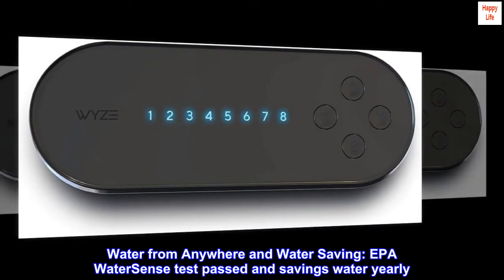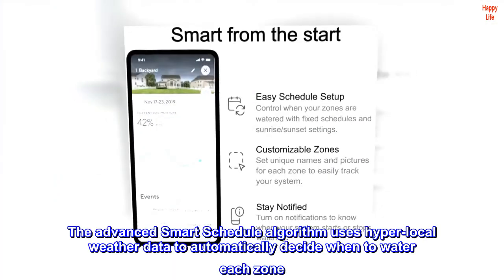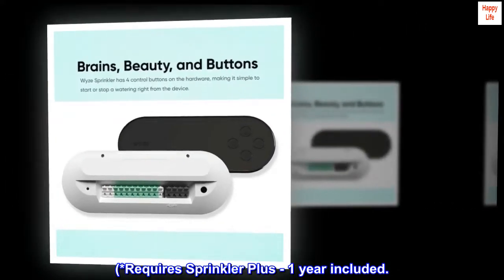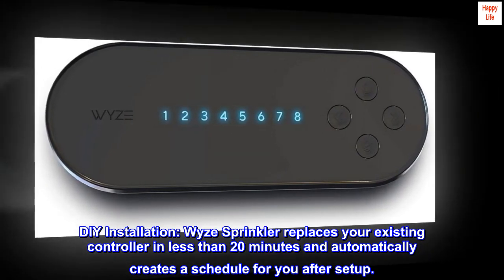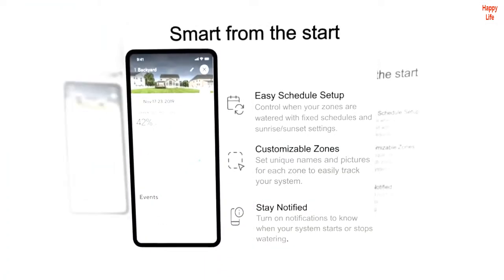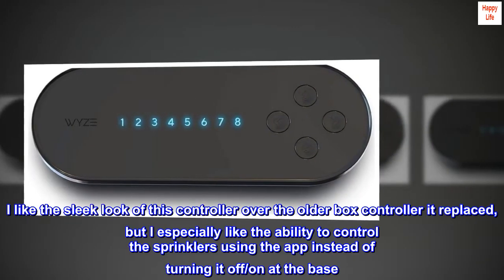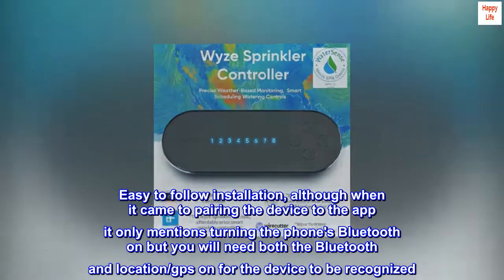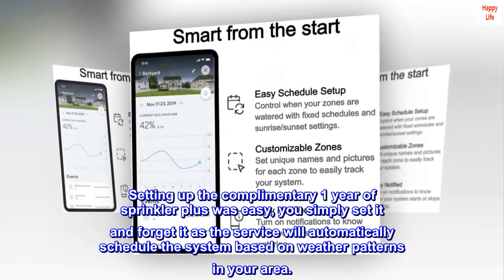Wyze WSPRK1 Smart Controller , Smart Sprinkler Timer with EPA Watersense , 8-Zone WiFi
Water from Anywhere and Water Saving: EPA WaterSense test passed and savings water yearly. Manually start and stop watering from anywhere with the Wyze app.
Weather-Based Watering*: Water when your plants are thirsty, not when it’s raining. The advanced Smart Schedule algorithm uses hyper-local weather data to automatically decide when to water each zone. Be confident that your lawn and plants are always taken care of. (*Requires Sprinkler Plus - 1 year included.
Simple Scheduling: Create fixed schedules to water your plants on specific days of the week, including dedicated sunrise/sunset settings.
DIY Installation: Wyze Sprinkler replaces your existing controller in less than 20 minutes and automatically creates a schedule for you after setup.

A super convenient way to automate your sprinkler system without the need for sensors.
I've purchased a lot of devices through Wyze since the quality and different features their products offer are very comparable to other top brands, but for much less in price. I like the sleek look of this controller over the older box controller it replaced, but I especially like the ability to control the sprinklers using the app instead of turning it off/on at the base. Easy to follow installation, although when it came to pairing the device to the app it only mentions turning the phone's Bluetooth on but you will need both the Bluetooth and location/gps on for the device to be recognized. Setting up the complimentary 1 year of sprinkler plus was easy, you simply set it and forget it as the service will automatically schedule the system based on weather patterns in your area.